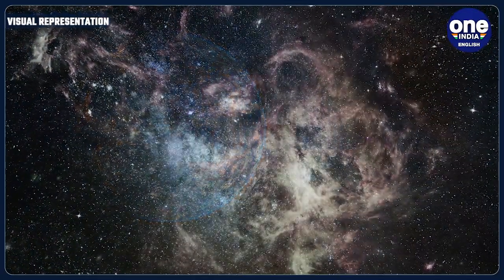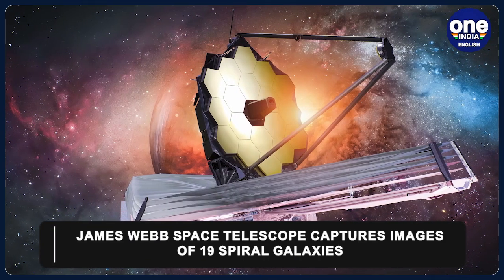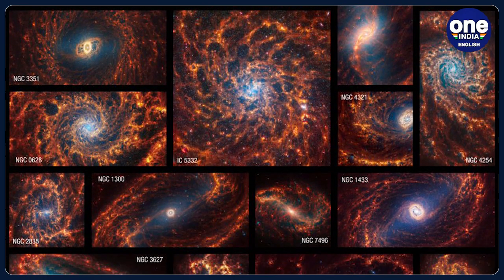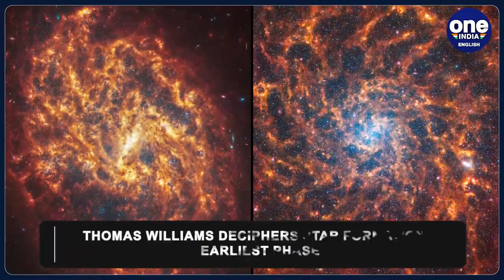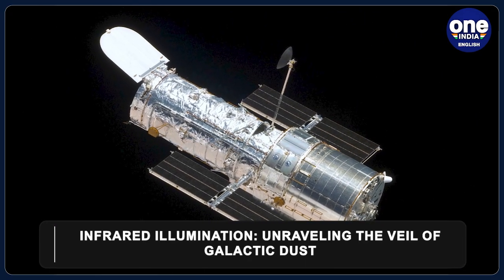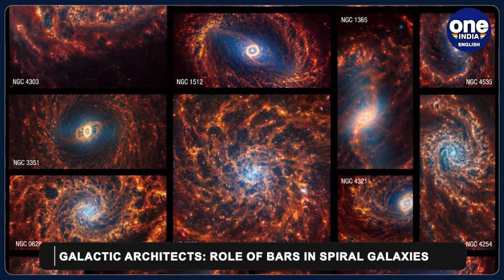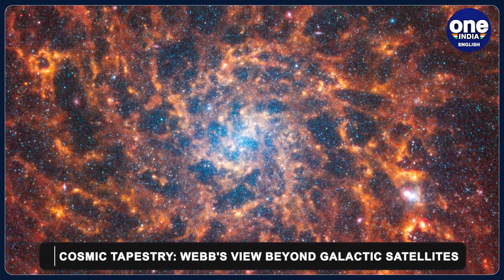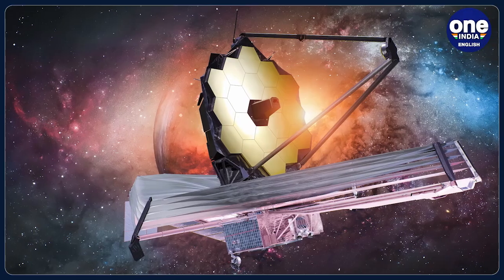James Webb Space Telescope captures images of 19 spiral galaxies | Oneindia News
James Webb Space Telescope released images, providing an unprecedented glimpse into the mysteries of 19 spiral galaxies neighbouring Milky Way. Released by the Physics at High Angular resolution in Nearby GalaxieS (PHANGS) project, these awe-inspiring images were captured by the James Webb Space Telescope's Near-Infrared Camera (NIRCam) and Mid-Infrared Instrument (MIRI). The closest of these galaxies, NGC5068, is a mere 15 million light-years away, while the most distant, NGC1365, resides at a staggering 60 million light years from Earth.